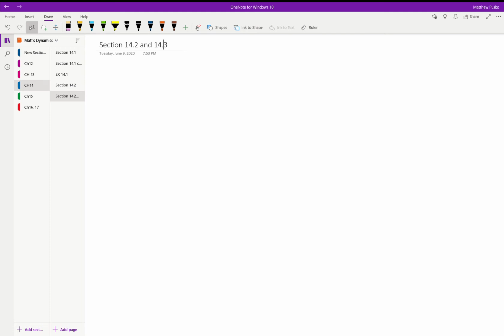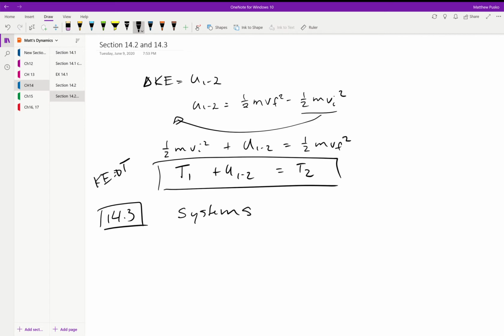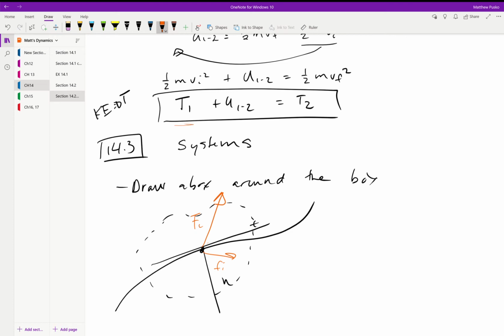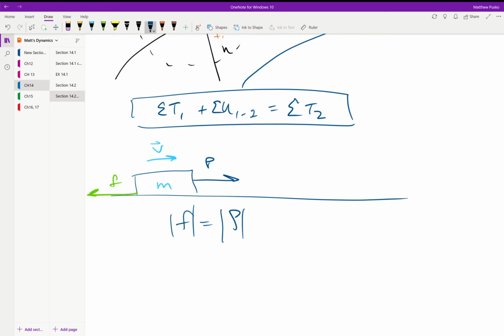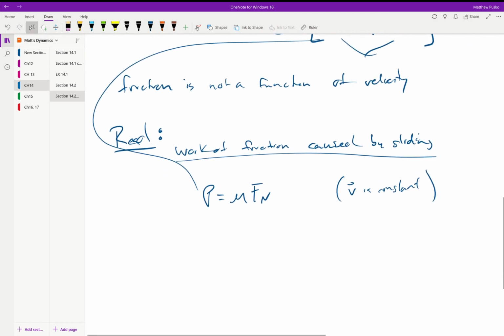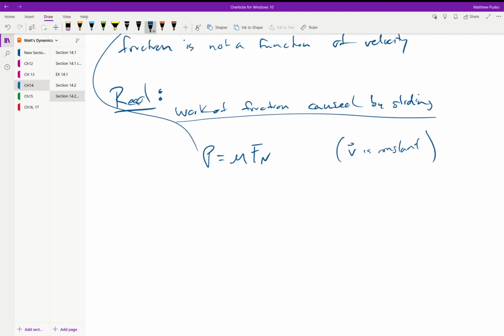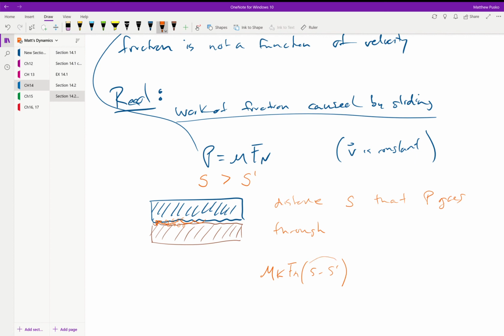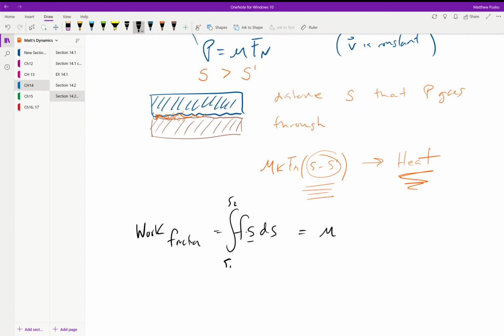Section 14.2 contd and 14.3 - Engineering Dynamics - Matt Pusko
Lecture on Work energy principle and work of sliding friction.